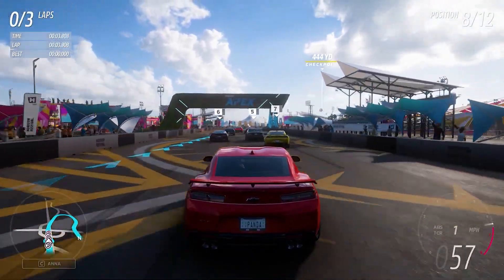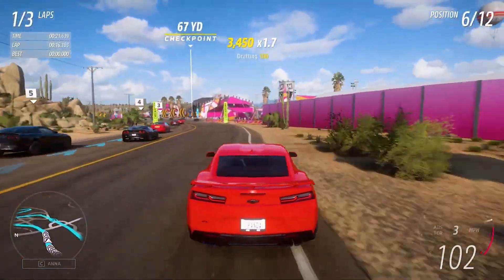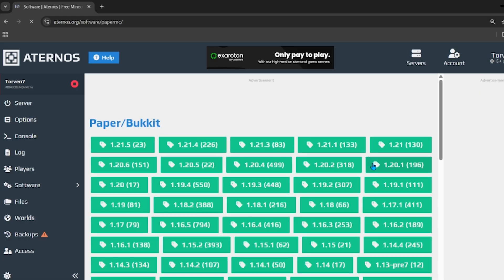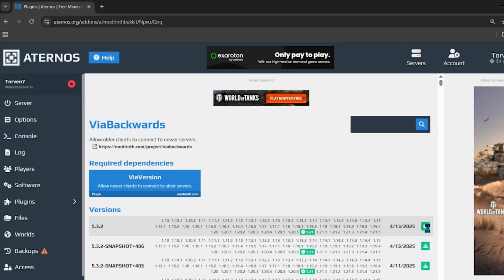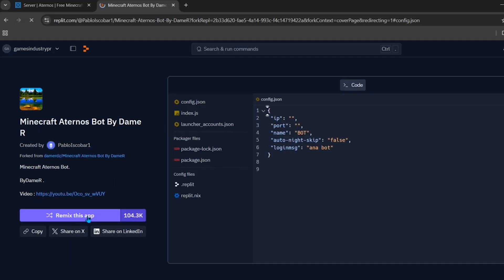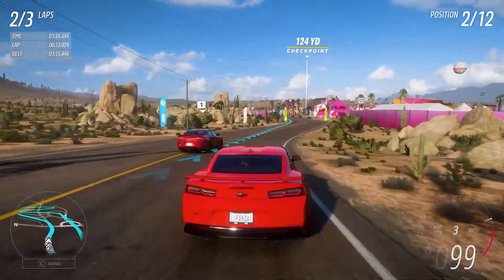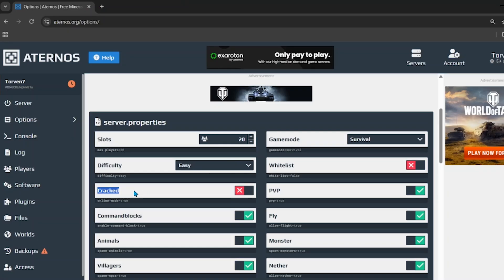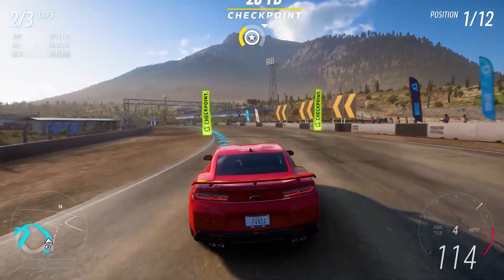How to Make your Aternos Server Always Online (24/7) in 2 MINUTES For FREE | NEW METHOD 2025